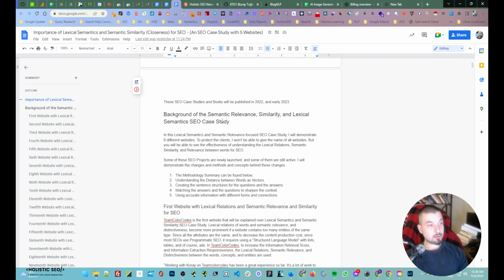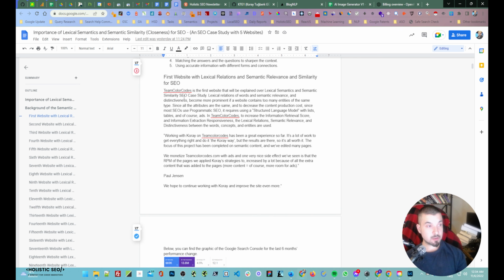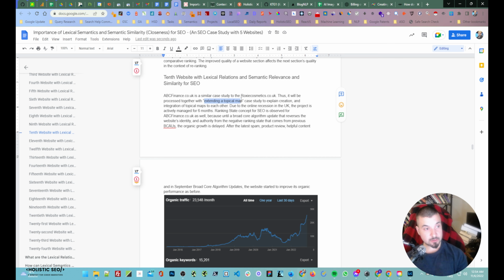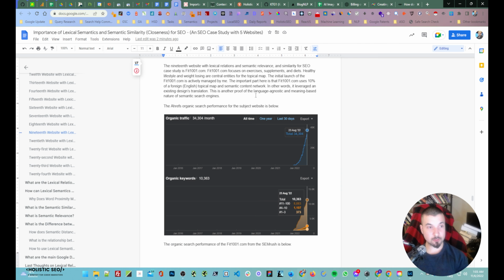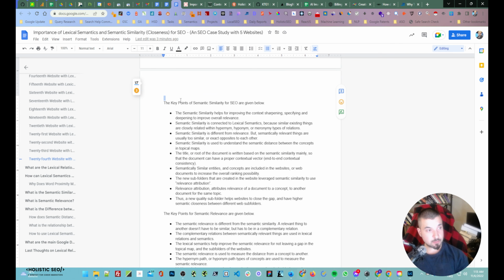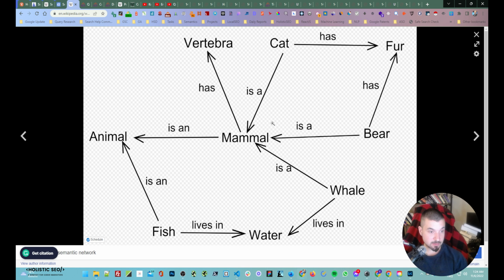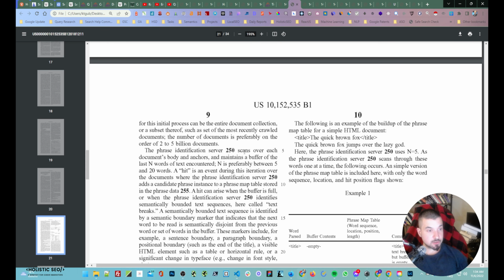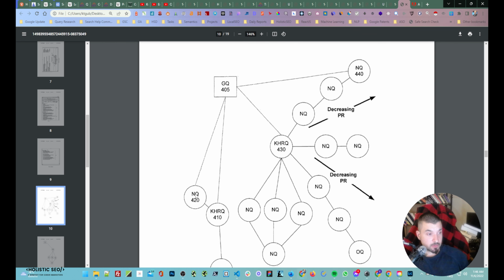Lexical Semantics and Relations for Semantic SEO: 26 SEO Campaign in 1 Case Study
Do you know how to use lexical semantics and relations to improve your SEO rankings? In this video, I'll share a 26 SEO campaigns in 1 SEO case study with success.

This video teaches you how to use lexical semantics and lexical relations to improve your SEO campaign. We'll use a semantic SEO case study to explore how to use these principles to improve a website's ranking in Google. By the end of this video, you'll have a better understanding of how to use lexical semantics and lexical relations to improve your SEO campaign.

What is Lexical Semantics?

Lexical Semantics involves lexical relations between words such as hypernym, hyponym, holonym, meronymy, synonym, antonym, polysemy, homonymy. The lexical semantics help search engines, and Natural Language Processing to understand natural language. Study of lexical semantics involve classification, and decomposition of lexical units inside the sentences. Lexicosemantics is part of universal linguistics for every language.

Lexical Semantics and relations are used in semantic SEO to express the connections between words, sentence discourse, overall topicality of a document for better relevance and responsiveness. The Lexical Semantics involve syntax and free, bound morphemes in semantic fields to show word and concept boundaries.

Why is Lexical Relation Important for Search Engine Optimization?

Lexical Relations are important for Search Engine Optimization because Search Engines use lexical relations for constructing an information graph while processing the query search terms. Lexical semantics and Query Semantics are bound to each other to understand and match the context of query to the context of the document.

Matching search terms to the document terms is fundamental of Information Retrieval, but semantic and contextual search engines match the meaning that derives from the context of the search session to the document purpose. To increase the click satisfaction, and improve click satisfaction rate, contextual search engines use lexical semantics to re-write search queries of users, and cluster web documents for indexing, and ranking.

How to Use Lexical Semantics for SEO?

To use Lexical Semantics for SEO, include lexically related words and concepts inside the headings, and subordinate texts while creating richer n-grams with diversified context variations. Including synonym phrases inside a document for improving relevance while decreasing repetitiveness of the same phrase is a part of using lexical semantics. Using antonyms, and using questions that include antonym phrases to cover a concept's or entities' every angle is helpful for lexical relations. For example, "advantages-disadvantages of a product", or "parts, types, alternatives, similar ones, and versions" of the same thing should be included inside the web document to match the probable meanings and contexts of the search query.

What are the Examples of Lexical Semantics?

The "color" is the hypernym of the "blue, purple, and red".
The "angry" and "indignant" are synonyms for certain contexts.
The "small" and "big" are antonyms to each other.
The "bright" as "shining" and as "intelligent" are polysemy to each other.
The "bank" as of "river" and as of "financial institution" are holonym to each other.
The "leg of a table" involves "leg" as a meronymy of "table", and "table" as holonym of "leg".

00:50 Introduction to Lexical Semantics Case Study
3:10 Background Case Study
10:00 First Website
13:30 Second Website
15:30 Third Website
17:15 Fourth Website
18:30 Fifth Website
20:10 Sixth Website
23:00 Seventh Website
24:59 Eight Website
26:05 Ninth Website
27:35 Tenth Website
29:12 Eleventh Website
29:50 Twelfth Website
31:08 Thirteenth Website
32:52 Fourteenth Website
34:45 Fifteenth Website
36:19 Sixteenth Website
37:17 Seventeenth Website
39:00 Nineteenth Website
40:35 Twentieth Website
42:00 Twenty-first Website
43:00 Twenty-second Website
47:00 Twenty-third Website
48:00 Twenty-four Website
49:00 Semantic Similarity
50:49 Semantic Relevance
53:00 Lexical Semantics
54:43 Holistic SEO Newsletter
54:51 Semantic Relevance of Keywords
57:00 Semantic Similarity Python
58:00 String Similarity Python
58:40 Information Retrieval
59:20 Index Tiering
60:00 Proximity Search
61:00 Lexical Semantic Structure
62:10 Query Refining with User Input
63:15 Identifying a Synonym with N-Gram Agreement for Query Phrase
65:00 Natural Language Queries through User Behaviors
66:00 Subphrase Extraction Using Subphrase Scoring
68:00 Extracting Semantic Classes and Instances from Text
69:00 Query Phrasification
71:00 Unambiguous Noun Identification
72:00 Inferred Queries
74:00 Query Optimization
75:20 Co-occurring Elements in Lists
77:40 Related Terms in Different Languages
78:02 Word Representations
79:03 Ontology Construction